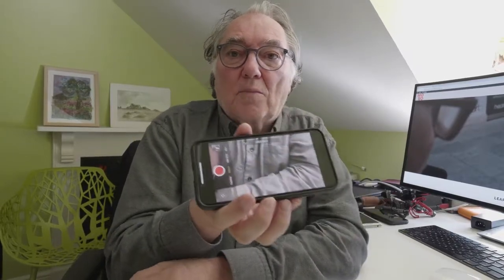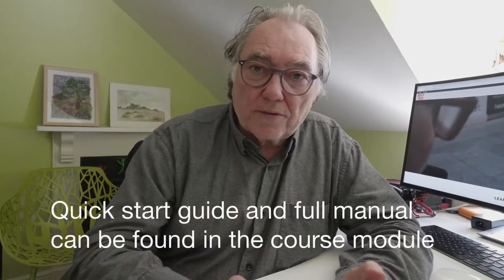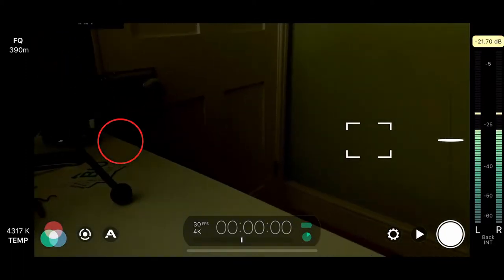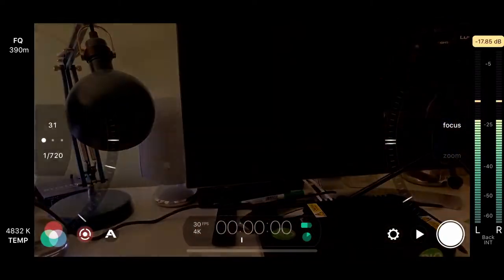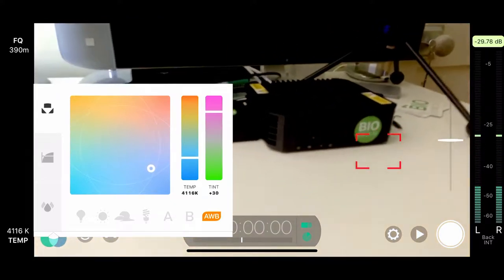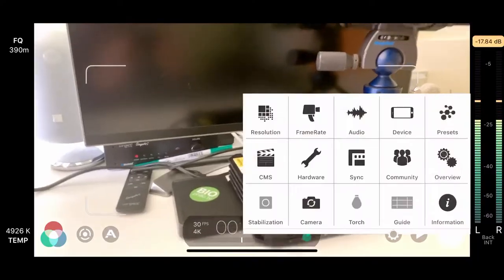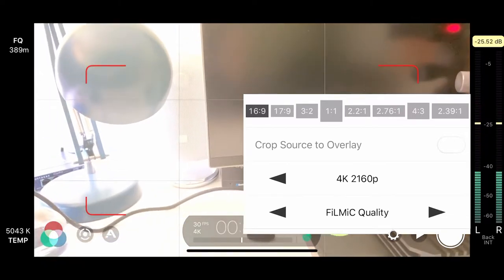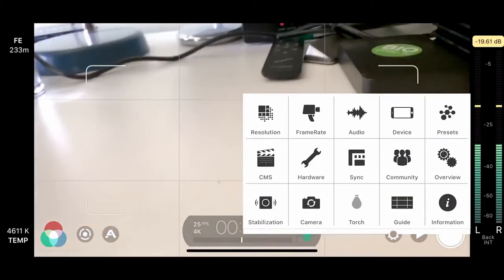MOJOlab Filmic Pro intro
Robin from MOJOlab demonstrates the FILMIC Pro app